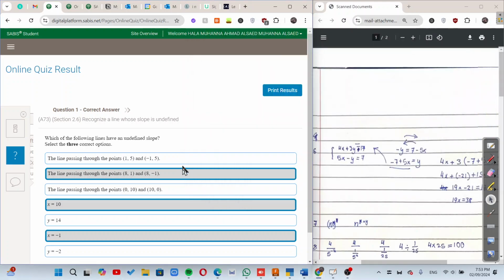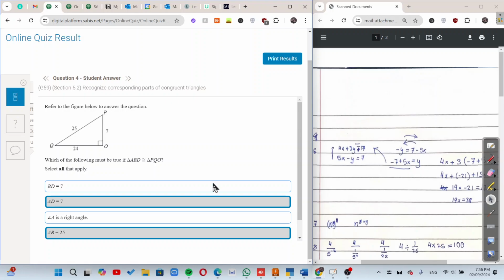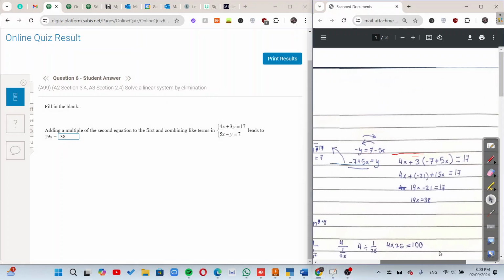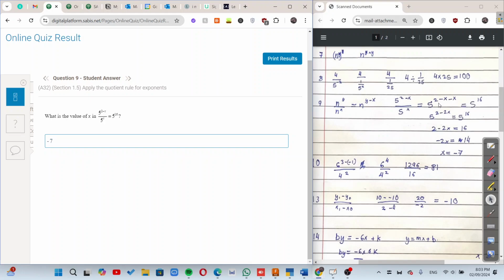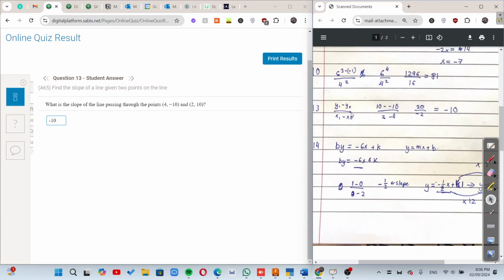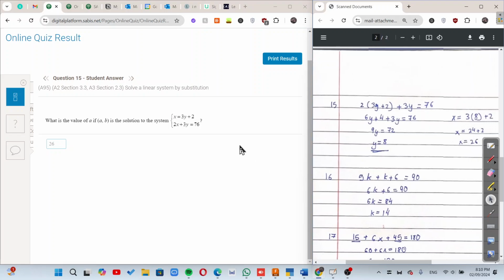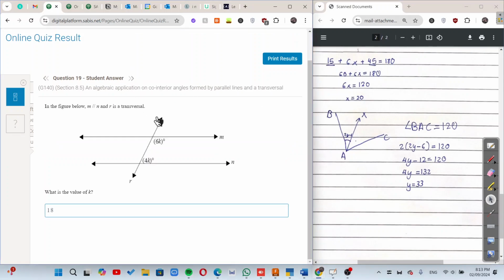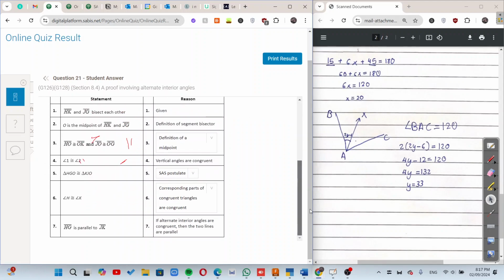Math MKDiag-001 (the one with grade 7-8 material, explained by hala)